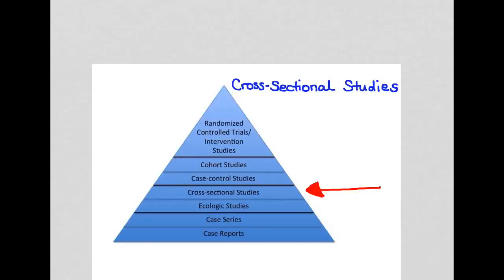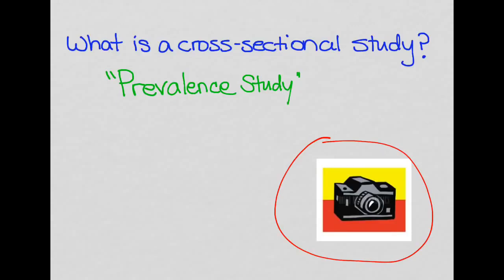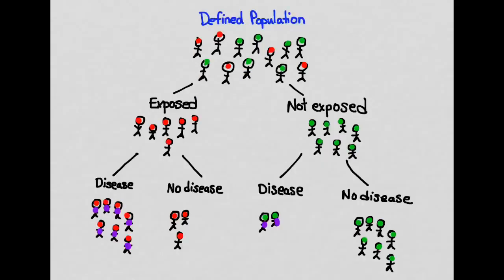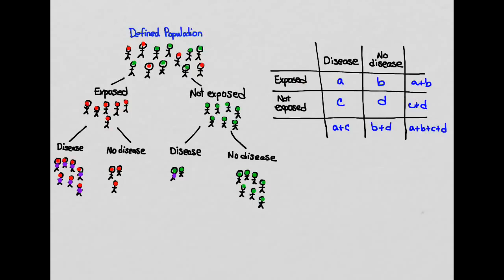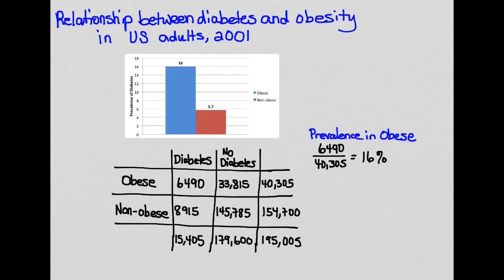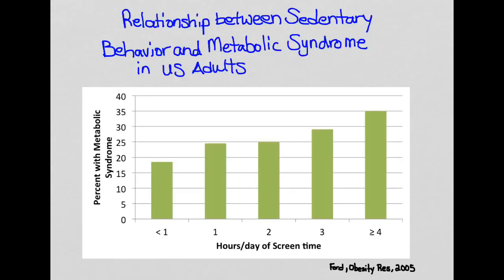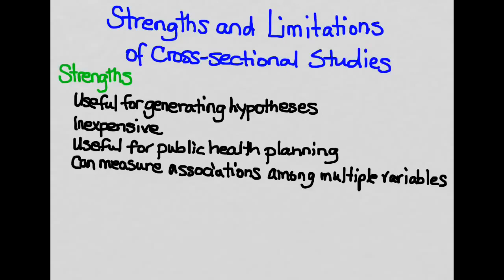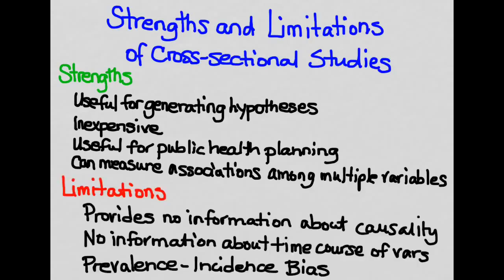Cross sectional studies